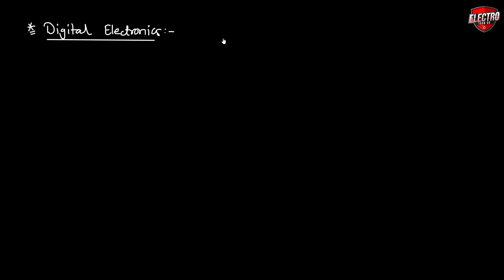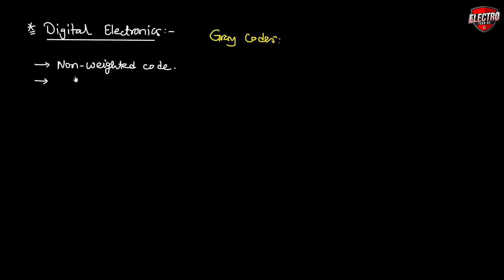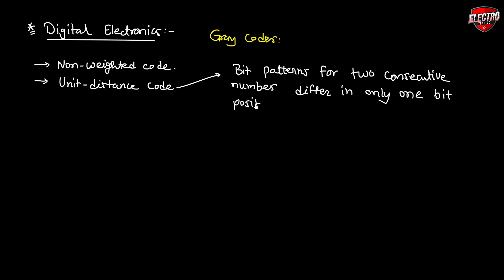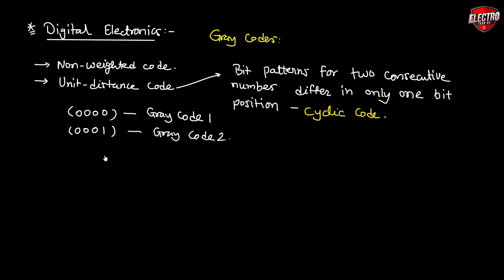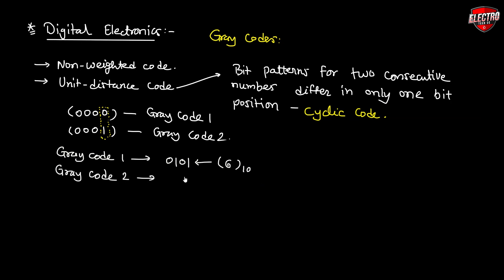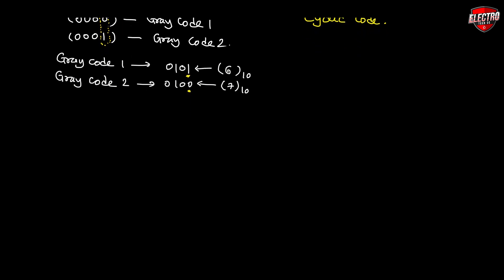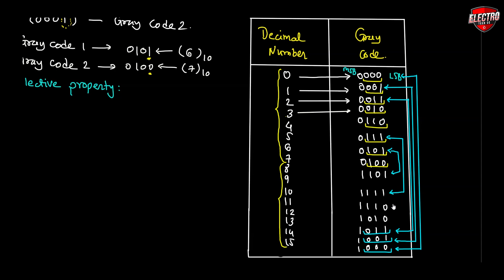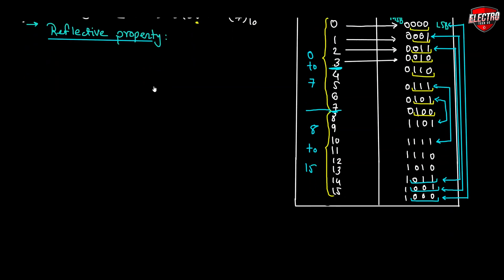Gray Code || Binary Code || Digital Electronics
In this video you will learn about Gray Code which is used in digital electronics. !!!